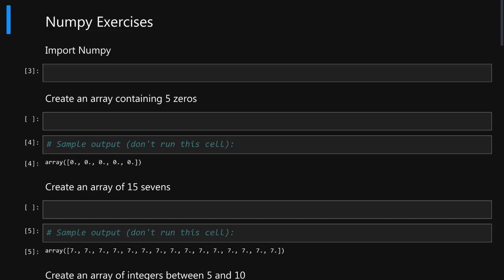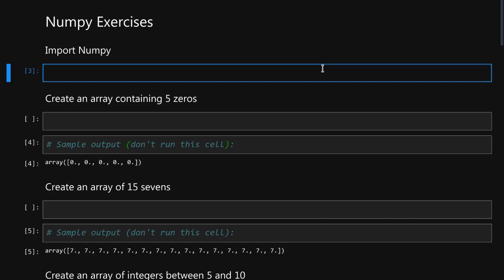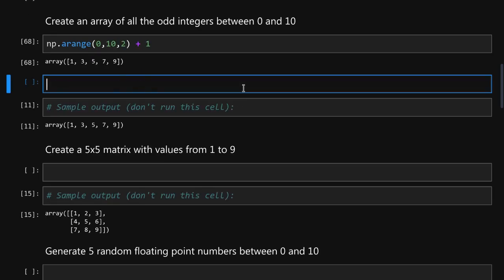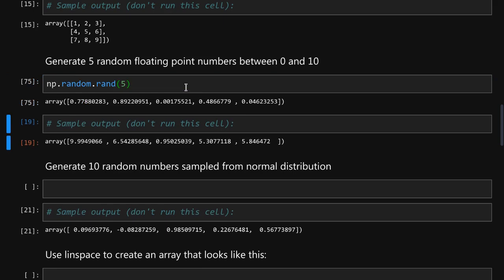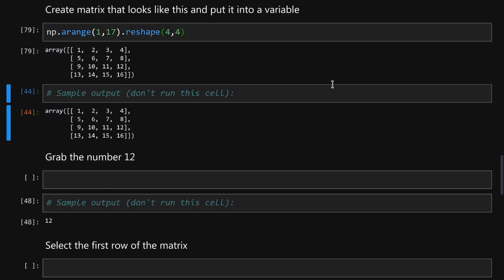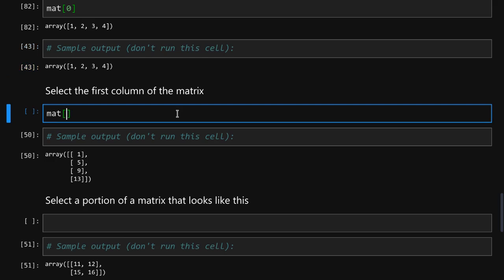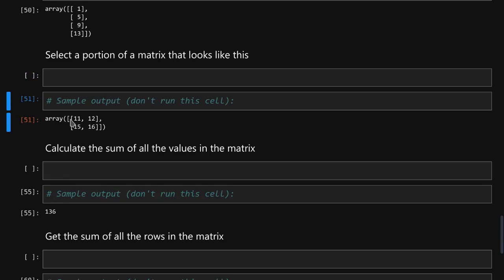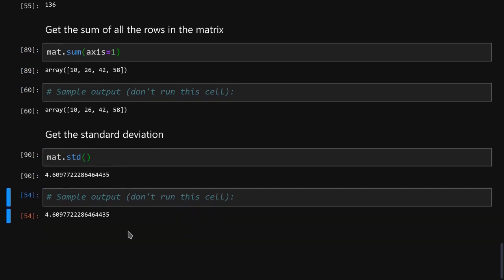NumPy Exercises - Python for Data Science and Machine Learning